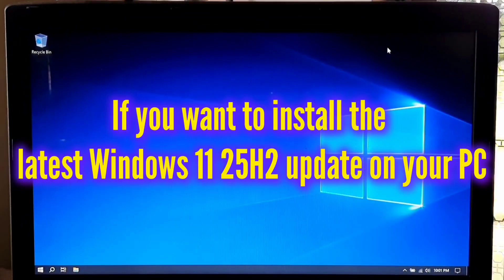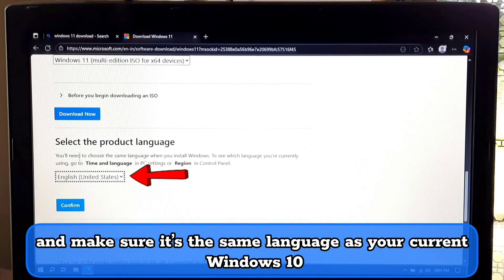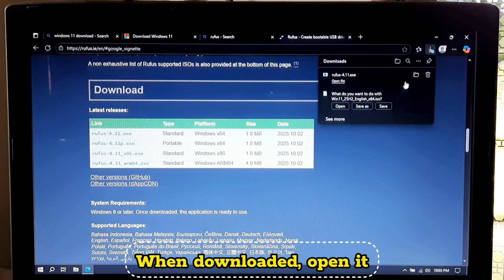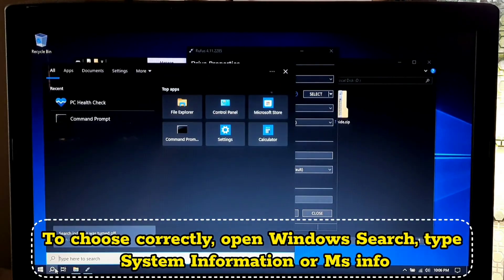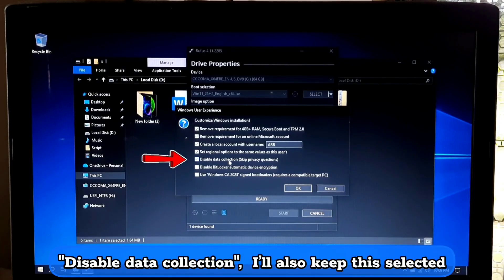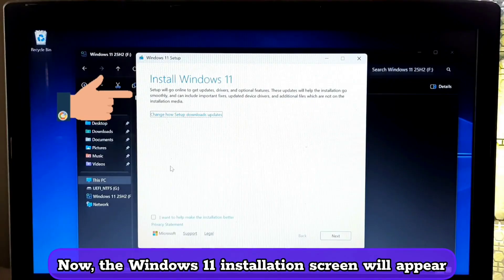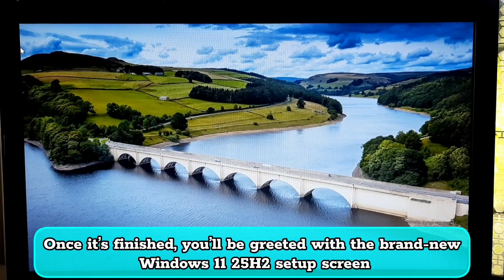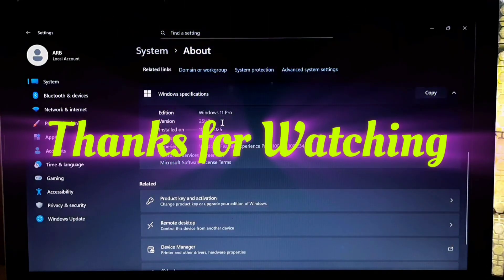How to Install Windows 11 25H2 on Windows 10 Using Rufus | Step by Step Guide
Learn how to install or upgrade to Windows 11 25H2 on your Windows 10 PC using Rufus in this easy step-by-step tutorial. This guide will walk you through downloading the official Windows 11 ISO, creating a bootable USB, customizing installation settings, and completing a clean installation or upgrade safely.

Whether you’re doing a fresh install or upgrading, this method is simple, reliable, and safe for most Windows 10 systems.

In this video, you’ll learn:
How to download the official Windows 11 25H2 ISO from Microsoft.
How to create a bootable USB using Rufus.
How to customize installation preferences safely.
How to install or upgrade to Windows 11 25H2 step by step.

✅ Watch now to install Windows 11 25H2 easily using Rufus – step by step!